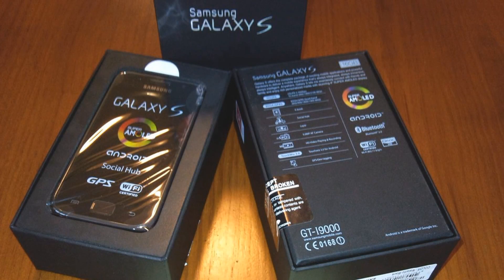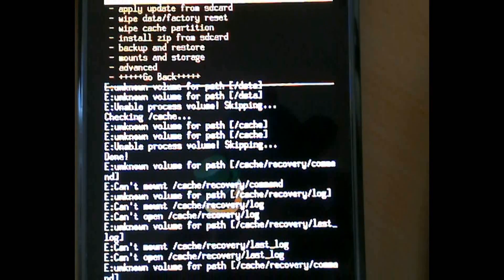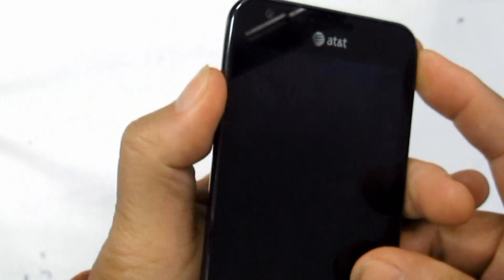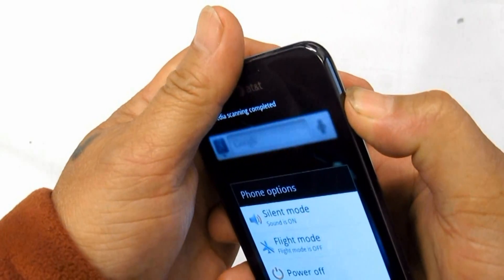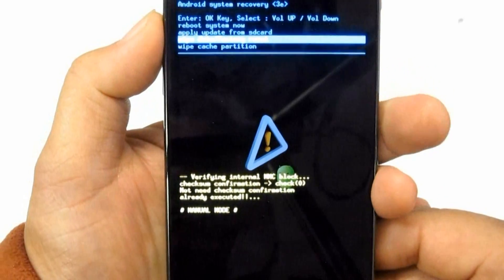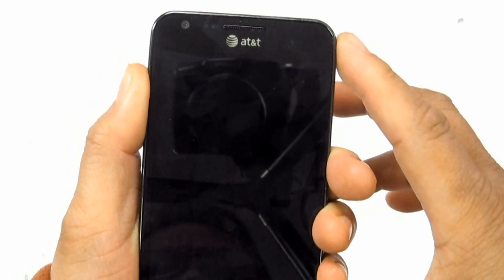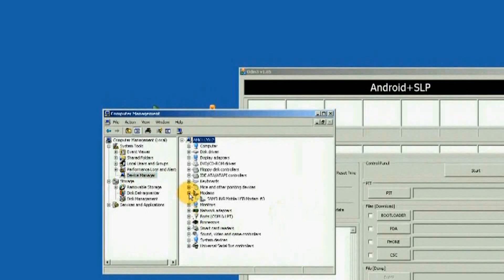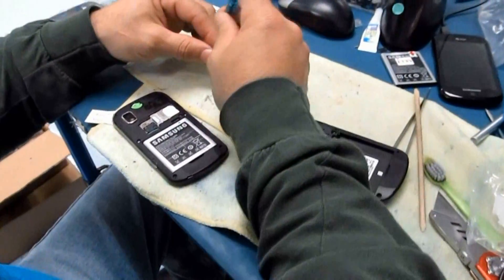Solution to Fix Samsung Galaxy S 3 Hang or Frozen problem